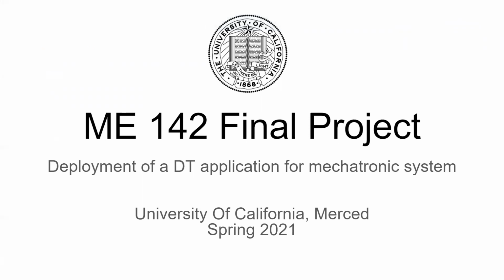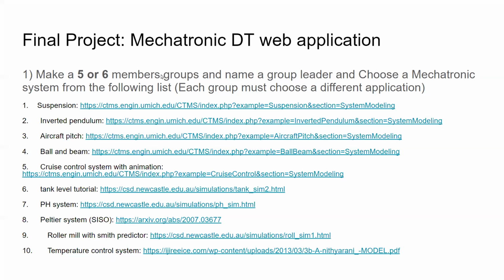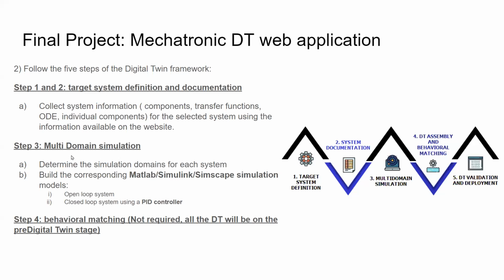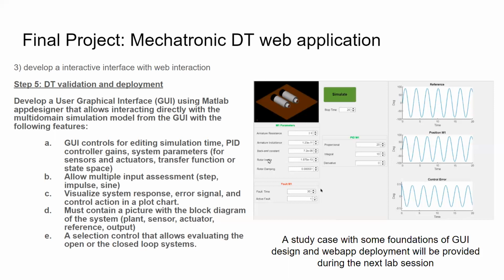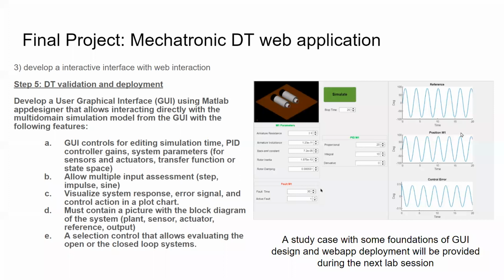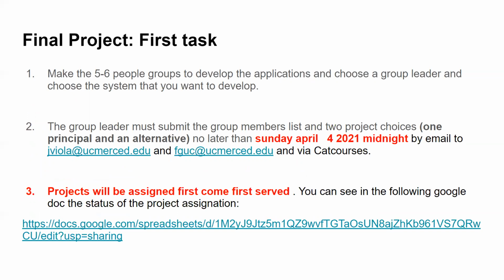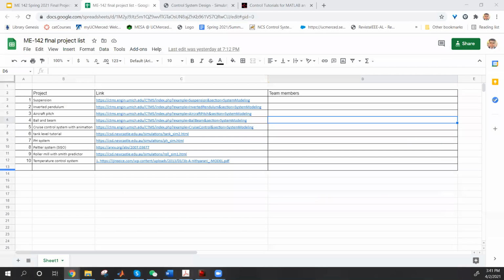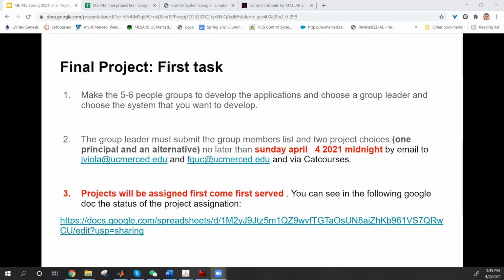ME142Sp21 Final Project Orientation (Mechatronics Week-11)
Final project expectations, requirements
How to design a digital twin that can run on the TMW WebApp platform.

Week-12 will have a sample digital twin building  for dummies in 1 to 3 hours